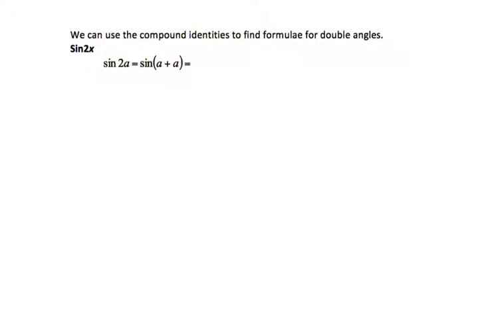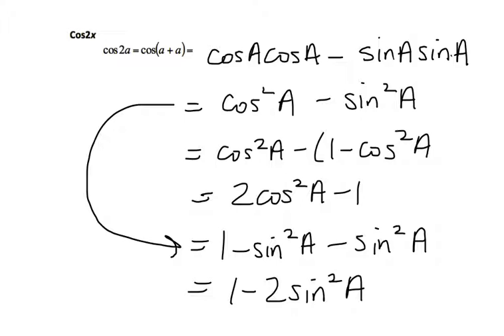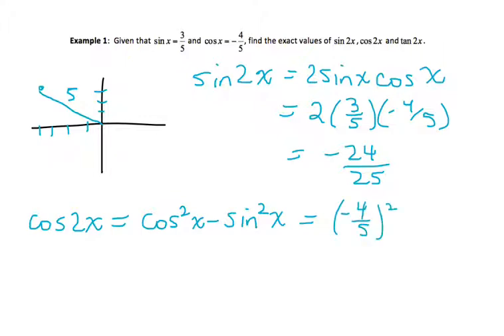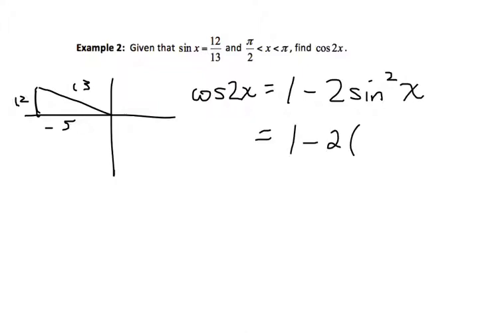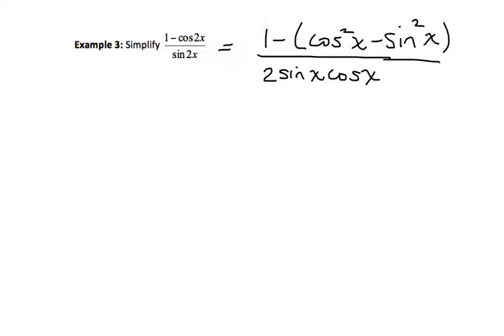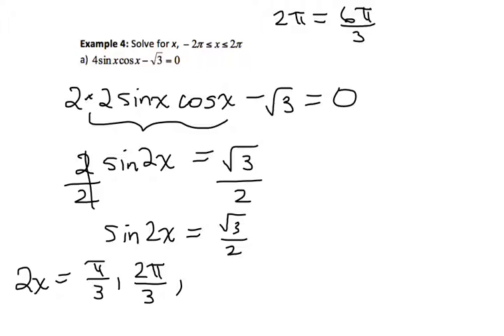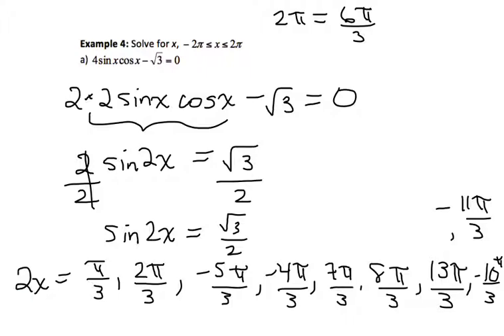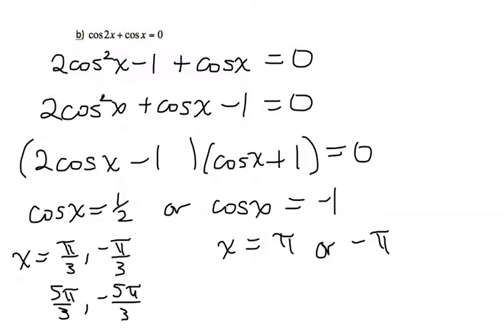IBHL 3.3 Double Angle Formulae